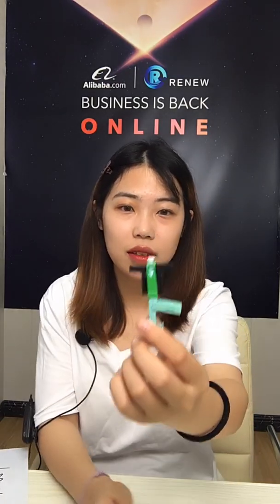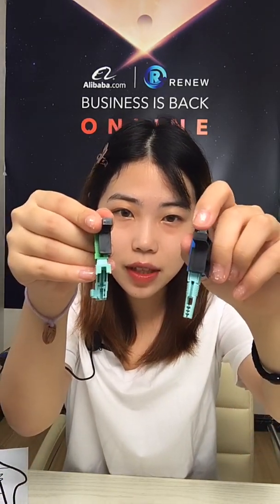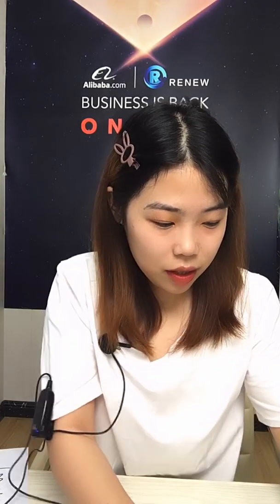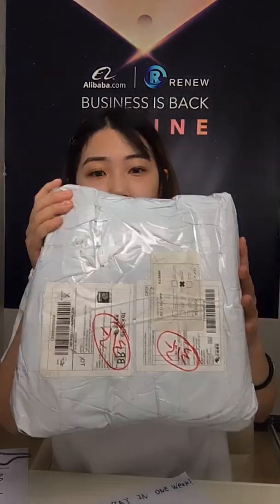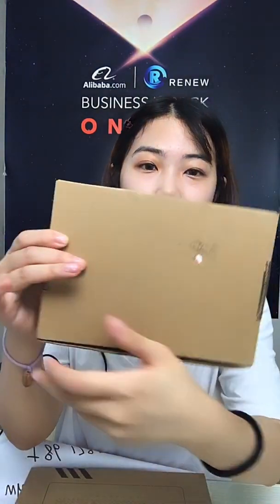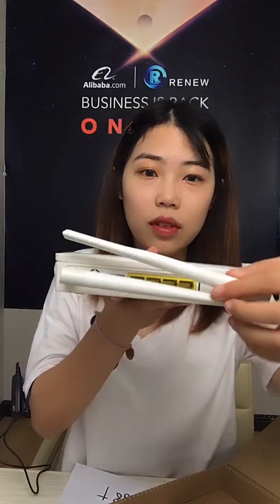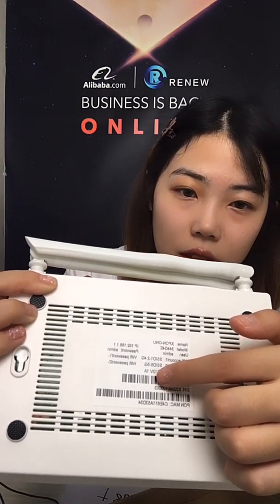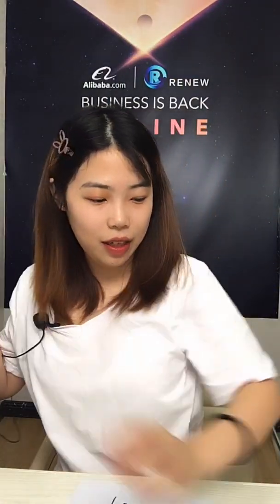FTTH fast connector,distribution box,toolkits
FTTH fast connector,distribution box,toolkits from renew in china